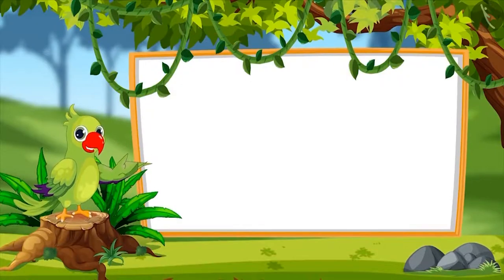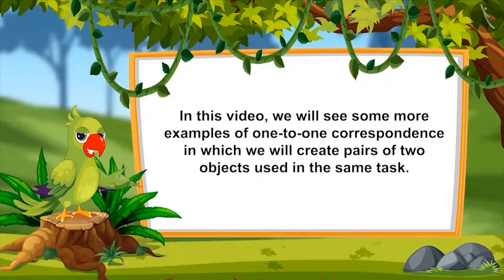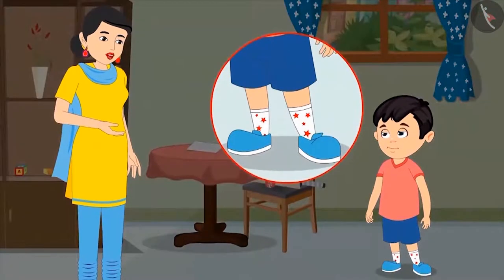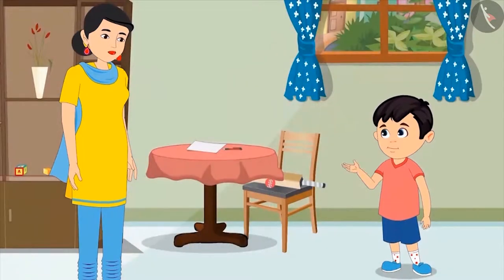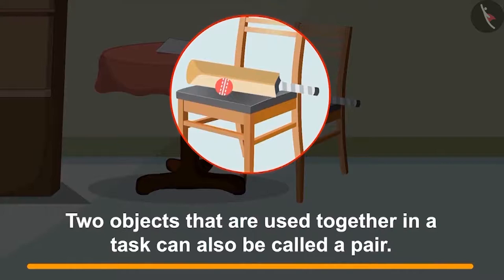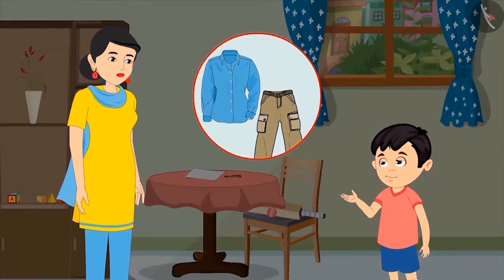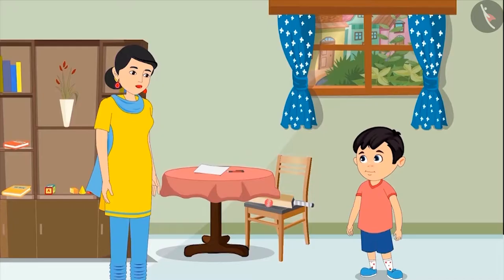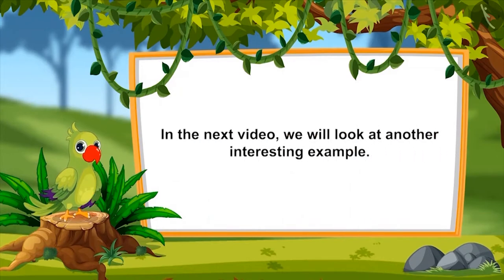One to one correspondance | Part 2/3 | English | Class 1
One to one correspondance | Part 2/3 | English | Class 1 |  | NCERT |

One to one correspondance | Pre number concepts | Grade 1 | NCERT | Pre number concepts

Welcome to part 2 of One to one correspondance. In this video, we will discuss various examples of One to one correspondance.